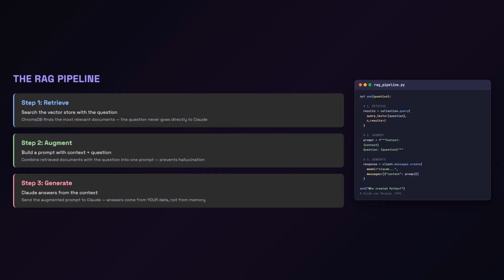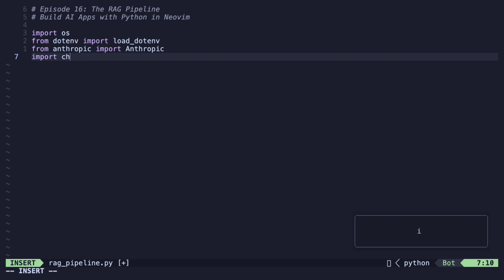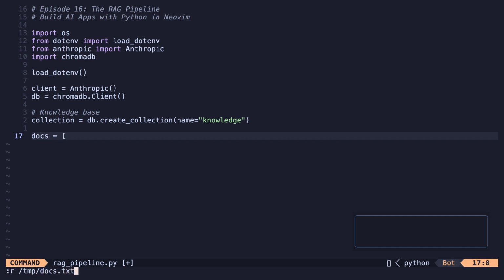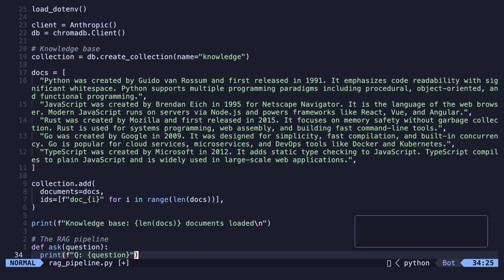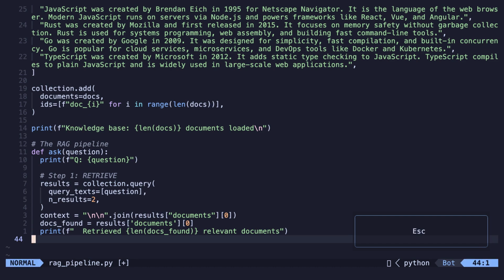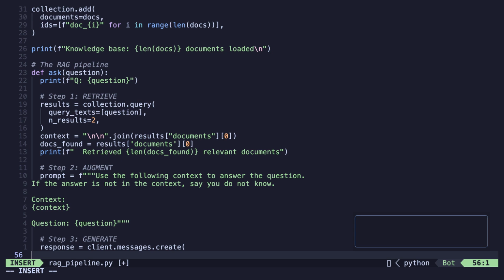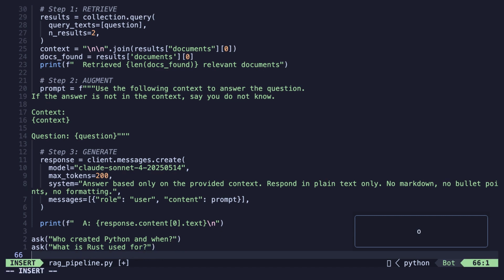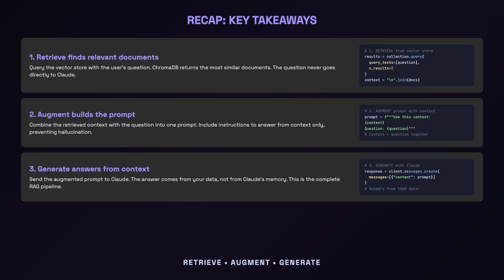Retrieve Augment Generate — Build Your First RAG Pipeline in Python | Episode 16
The complete RAG pipeline in one function. Retrieve relevant documents from ChromaDB. Augment the prompt with context. Generate an accurate
   answer with Claude. Three steps, one pattern — the foundation of every AI document Q&A app.

  We build a programming language knowledge base (Python, JavaScript, Rust, Go, TypeScript), then ask three questions. Each time, ChromaDB
  finds the right documents, the prompt gets augmented with context, and Claude answers accurately from YOUR data — not from memory.

  What You'll Learn:
  • The 3-step RAG pattern: Retrieve, Augment, Generate
  • ChromaDB for document retrieval
  • Building augmented prompts with f-string templates
  • System prompt: "answer from context only"
  • Claude + ChromaDB working together
  • 3 questions proving RAG accuracy
  • Why retrieved context prevents hallucination

  Timestamps:
  0:00 - Introduction
  0:12 - What is the RAG Pipeline? (Preview)
  0:46 - Creating rag_pipeline.py
  1:02 - Imports: Anthropic + ChromaDB
  2:02 - Knowledge base: 5 programming languages
  3:55 - Add documents to collection
  4:35 - Save progress
  4:48 - The ask function — the RAG pipeline
  5:18 - Step 1: RETRIEVE — query the vector store
  6:18 - Step 2: AUGMENT — build prompt with context
  7:28 - Step 3: GENERATE — Claude answers from context
  9:08 - Three questions: Python, Rust, Go
  9:48 - Save and run
  10:15 - Python: Guido van Rossum, 1991. Accurate!
  10:25 - Rust: systems programming, web assembly. From the document!
  10:35 - Go: made by Google. Context-based answer!
  11:18 - Code review
  11:38 - Recap: 3 Key Takeaways
  12:10 - End Screen

  Key Takeaways:
  1. Retrieve finds relevant documents from the vector store using the question
  2. Augment builds a prompt with the retrieved context and the question together
  3. Generate sends the augmented prompt to Claude — context plus question equals accurate answer

  This is Episode 16 of Build AI Apps with Python in Neovim — Phase 3 (RAG).